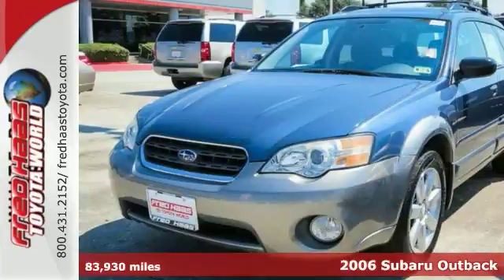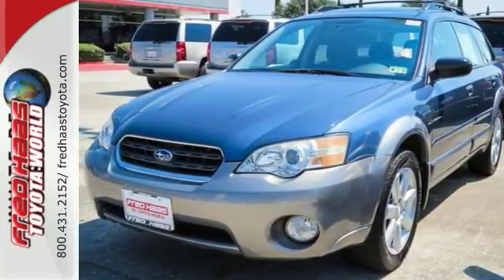2006 Subaru Outback Spring Houston, TX 67329060T - SOLD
Year: 2006
Make: Subaru
Model: Outback
Trim: Wagon
Engine: 2.5L 16-valve 4-cyl boxer
Transmission: 4-Speed A/T
Color: Blue
Interior: Gray
Mileage: 83930
Stock #: 67329060T
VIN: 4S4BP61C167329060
Value, reliability, safety... This is the complete package. Fill-up less with this gas-friendly 2006 Outback. Received a 5-star safety rating for Frontal Driver, Frontal Passenger, Side Driver and Rear Passenger impact. The keyless entry system is really convenient. You don't have to drive all over town...we have the vehicle you need in stock. You can't beat the clean lines and sporty look of the included ground effects. This Outback includes: security system, a cabin air filtration system, extremely convenient cruise control, fog lights and airbags.

Fred Haas Toyota World is a premiere Toyota Dealer featuring a great selection of New, Used, and Certified Pre-Owned Toyota Cars, Trucks, and SUVs. Fred Haas Toyota World is conveniently located in Houston, TX and services the surrounding Texas communities, such as; Dallas, Bellair, Sugar Land, Pasadena, Channelview, Baytown, Missouri City, Conroe and Spring.

Fred Haas Toyota World prides itself on excellent customer service and upholds the long standing reputation of the Fred Haas Automotive Group. Whether you are taking advantage of a great APR Rate, Leases, Purchase Price, this Texas Toyota Dealer will assist with your next purchase all while assuring a hassle free car buying experience.